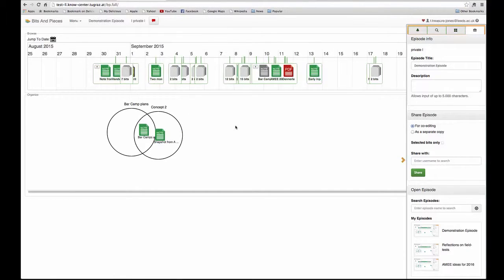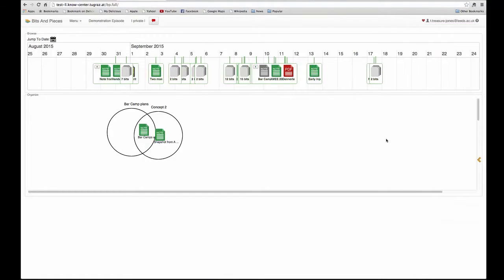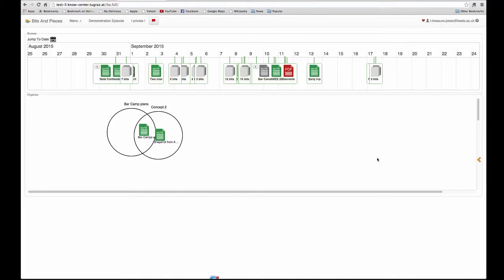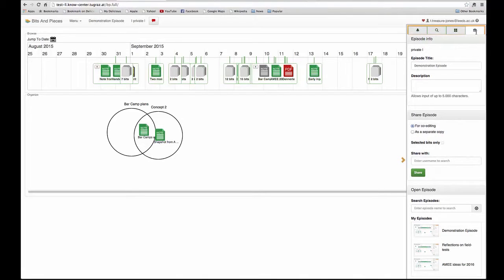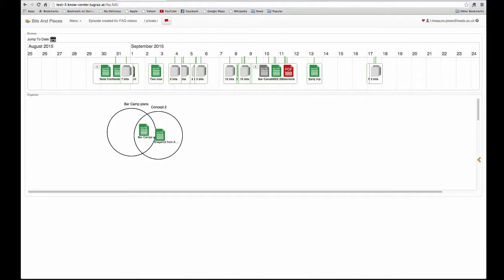LAYERS Bits&Pieces FAQ How to change the name of a learning episode